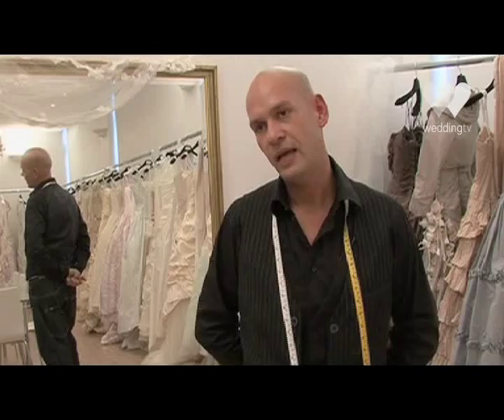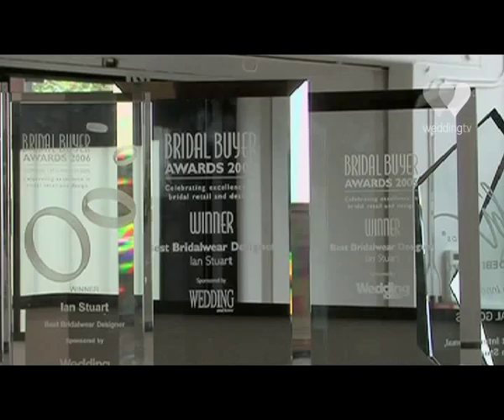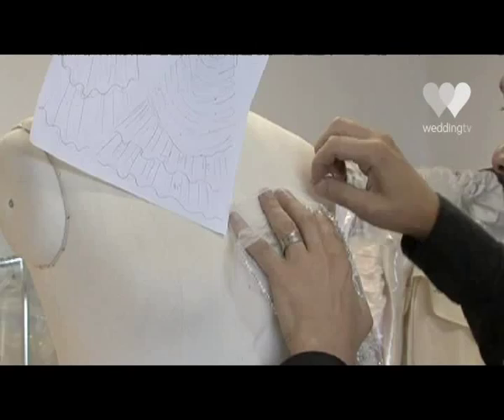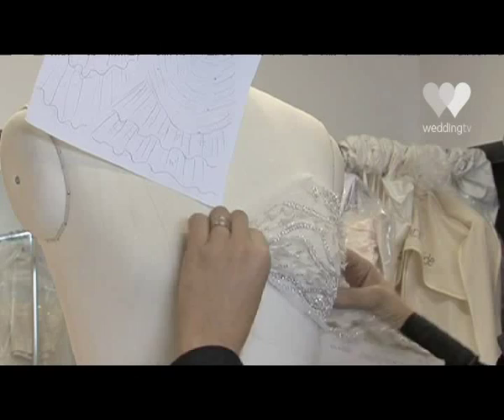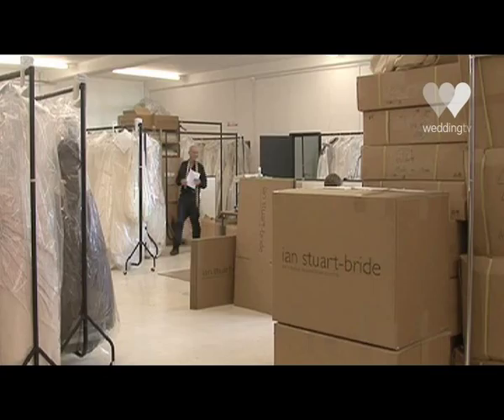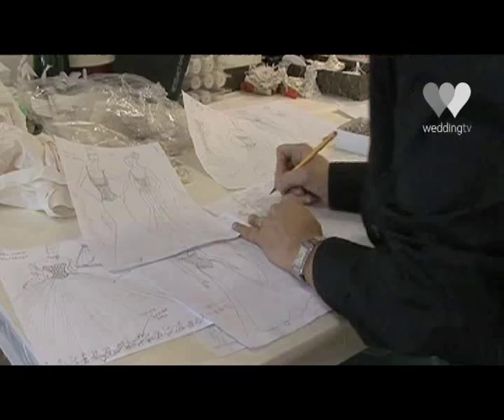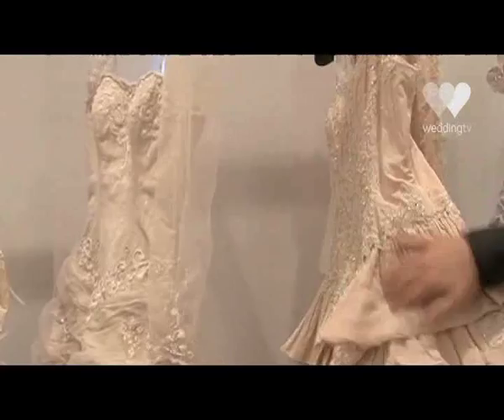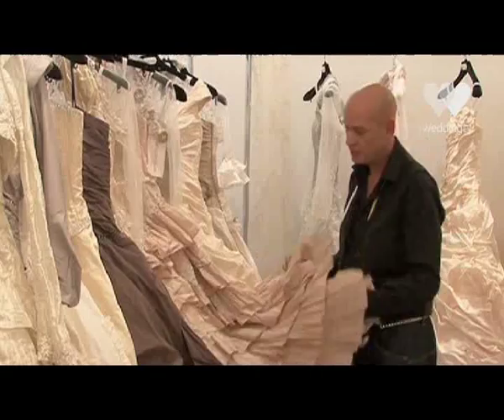Designer Wedding Dresses: Ian Stuart 2 - WeddingTV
Designer Wedding Dresses: Ian Stuart describes his signature design.

Follow WeddingTV on Twitter: @WeddingTVUK.
Watch: SKY 266 Freesat 400